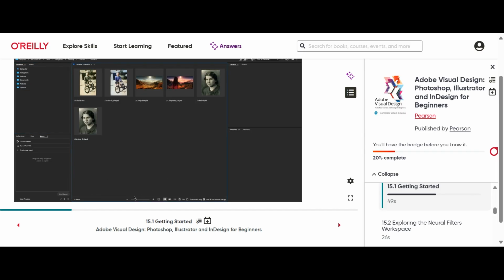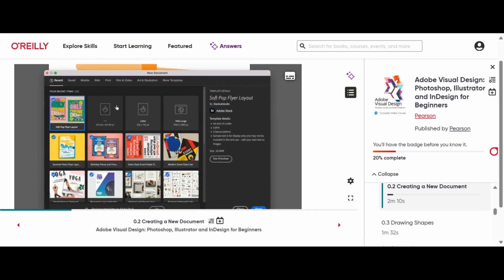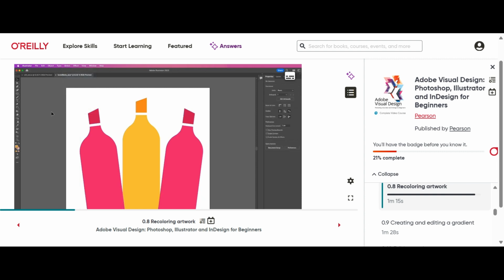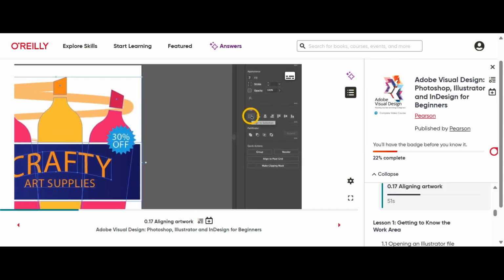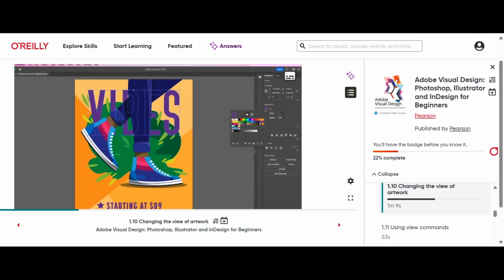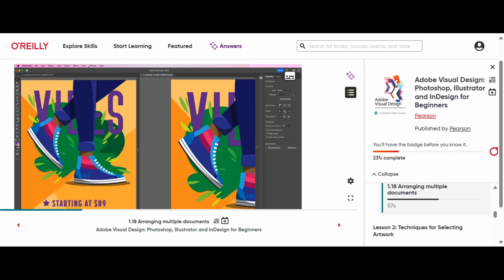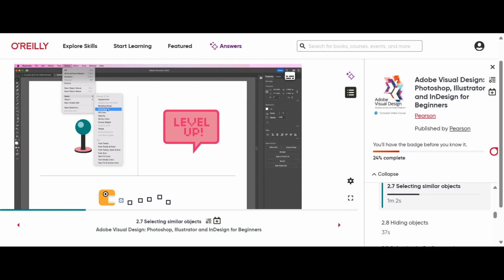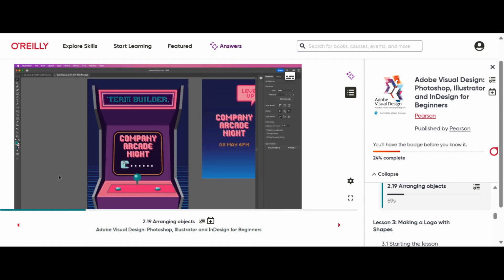Photoshop Basics Part 5: Illustrator, Neural Filters, Colorizing, Shapes, Gradient, Zulfi-Tech IT